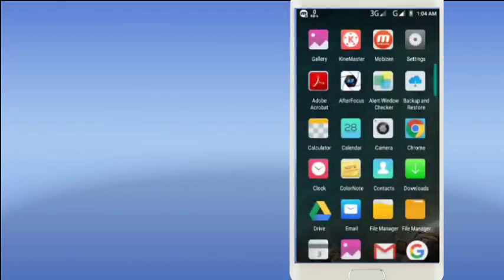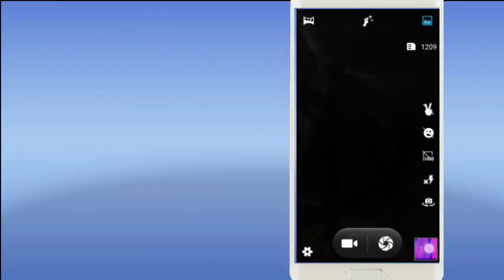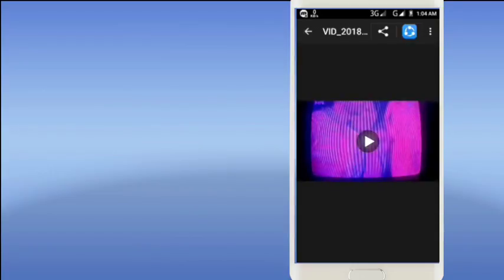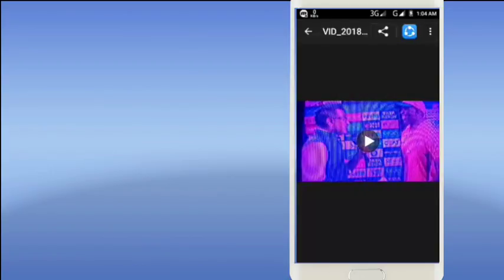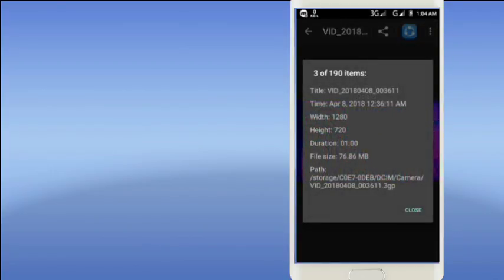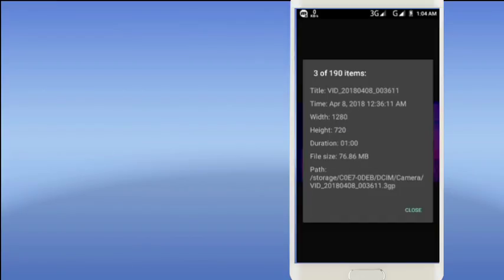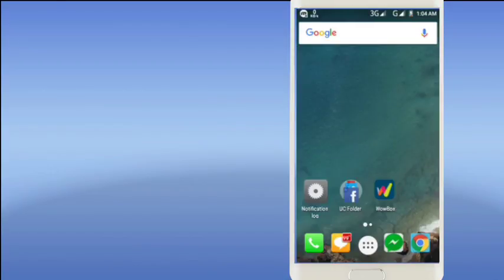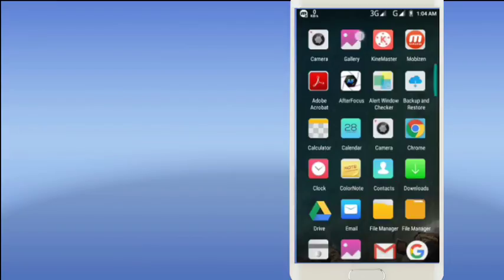how to convert video with Kinemaster -2018 by mobile tutorial